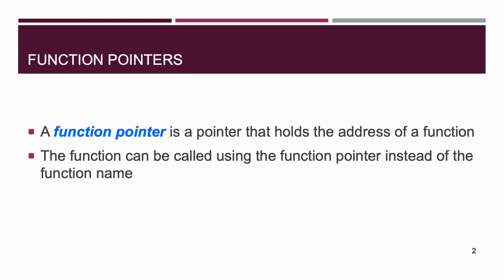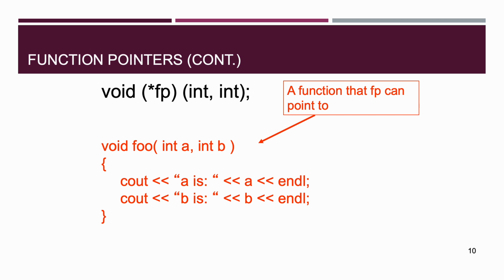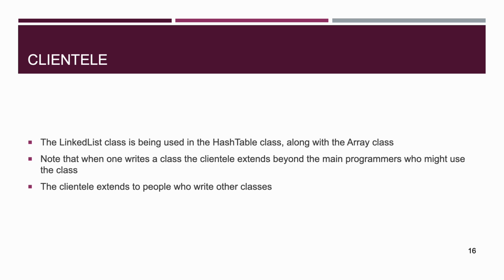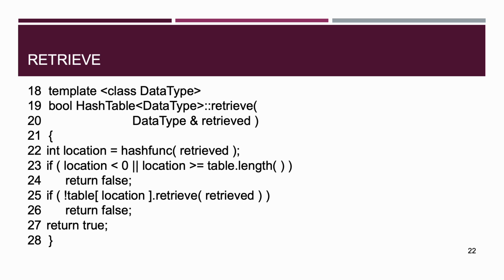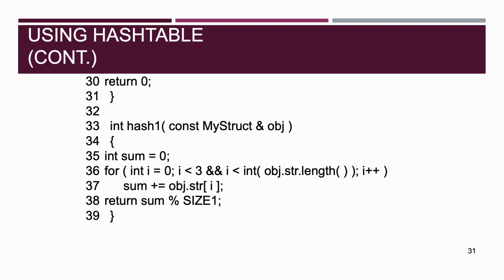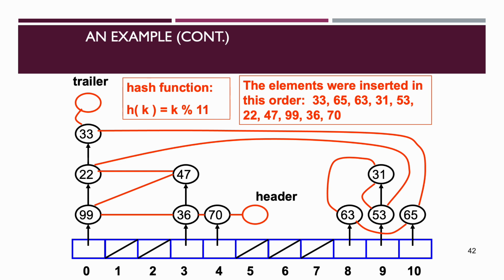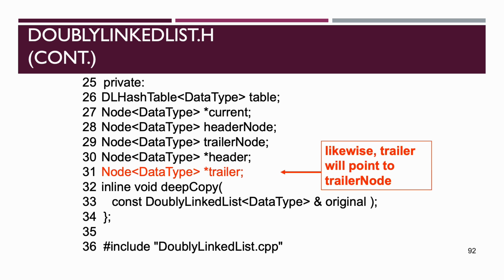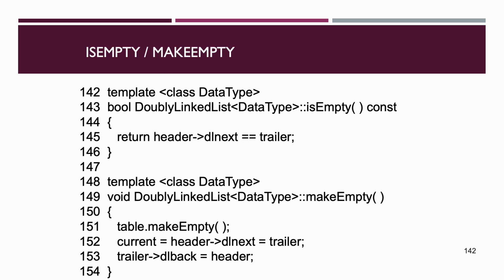Lecture 10 - Hash Tables – Part 2